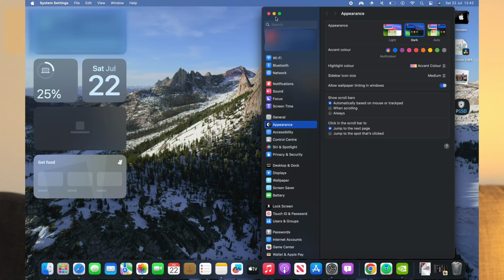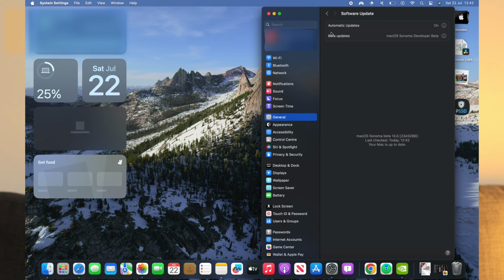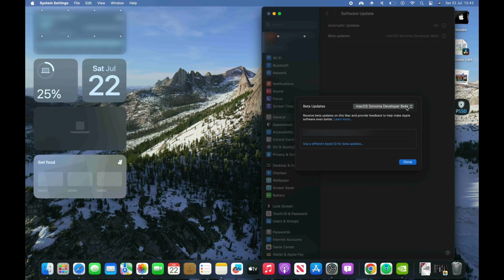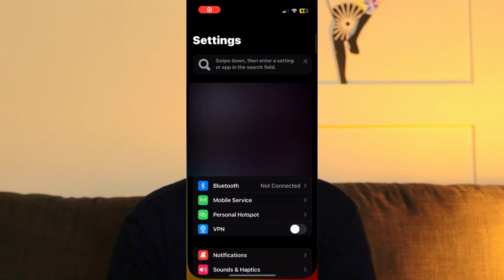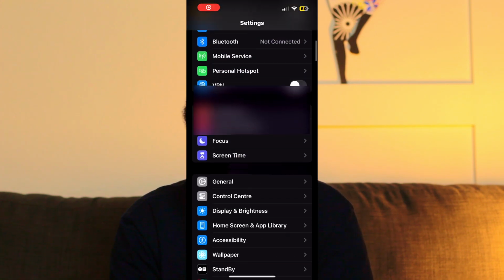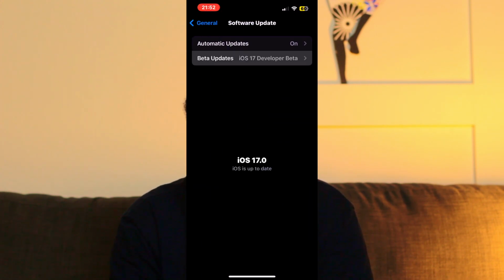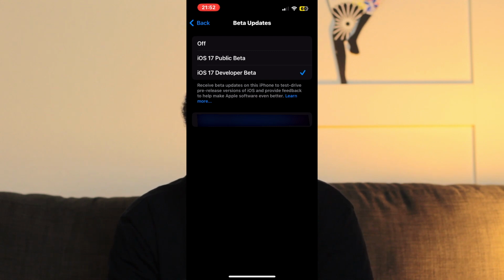Step-by-Step Guide: How to Safely Install Apple Beta Updates 🍏🚀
🚀 Discover the Ultimate Guide to Installing Apple Beta Updates Safely! 🍏 In this video, we'll walk you through the step-by-step process of installing beta updates for your Apple devices. Learn the best practices and precautions to ensure a smooth experience. Don't miss out on the latest features and improvements! 🔔